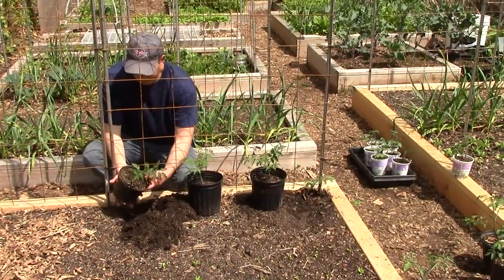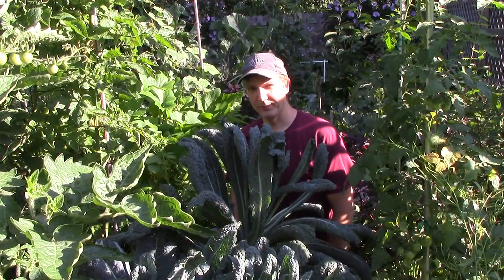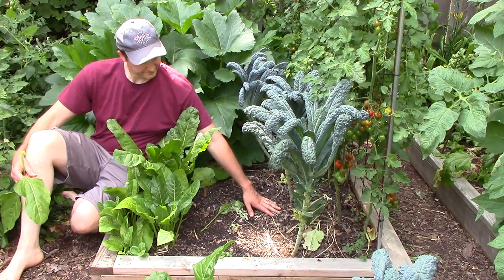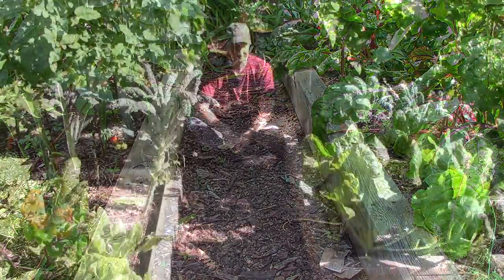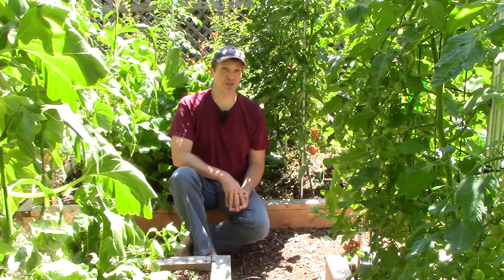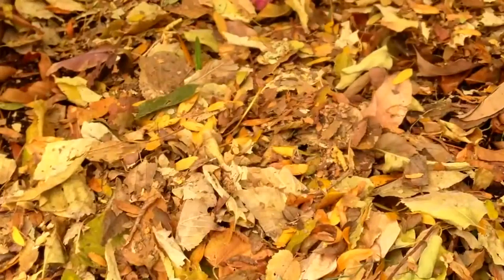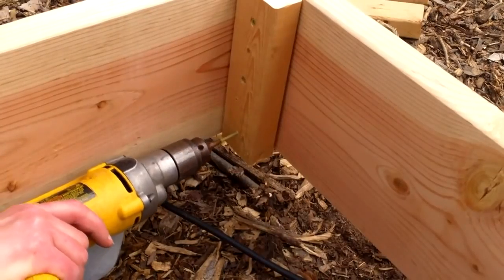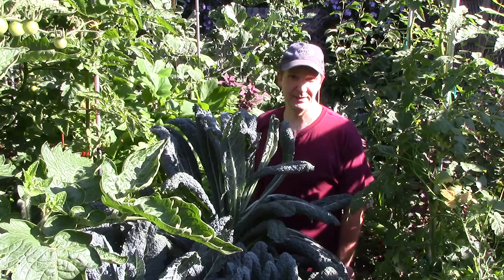Beginning Gardening #2 Your First Garden Bed